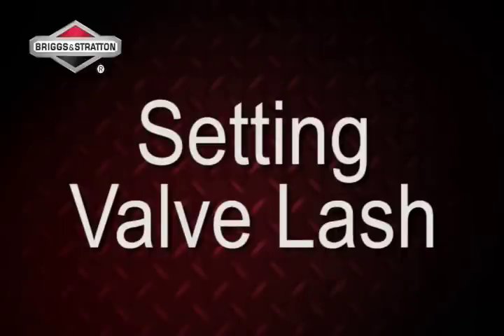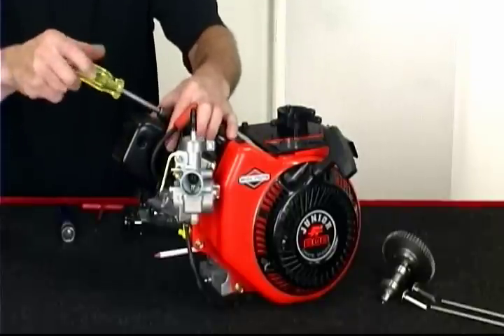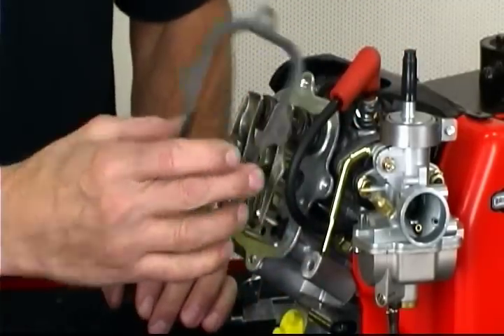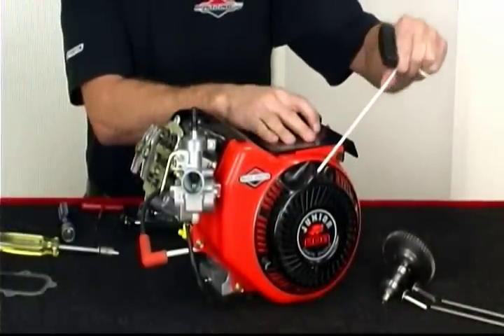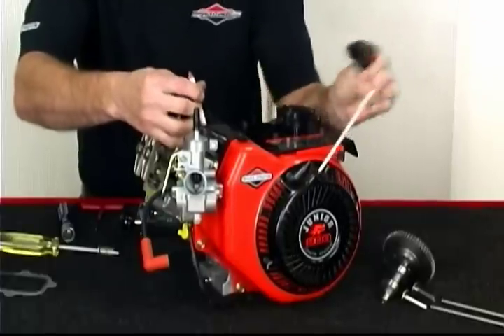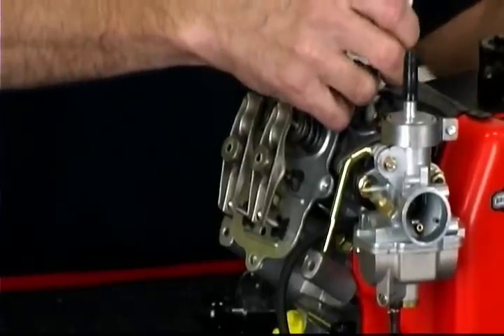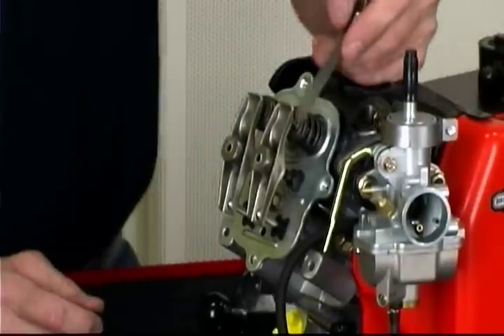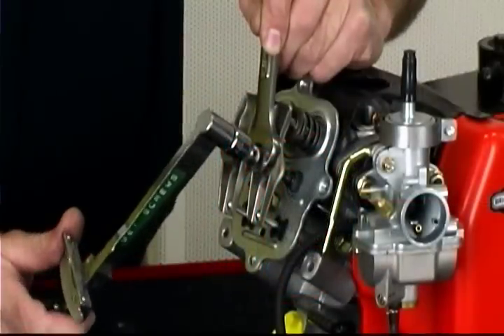How to Set Valve Lash on a Briggs & Stratton Racing Engine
How to set valve lash on your Briggs & Stratton Animal, 206, or World Formula racing Engine